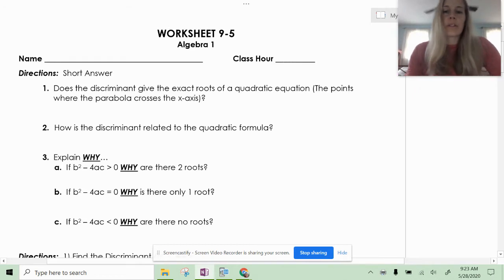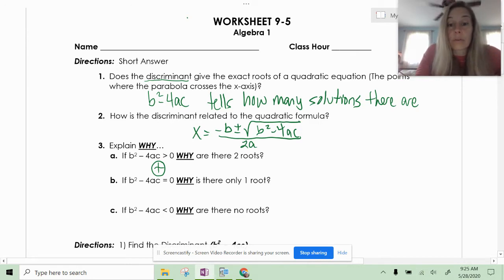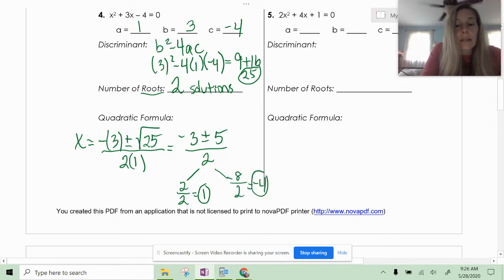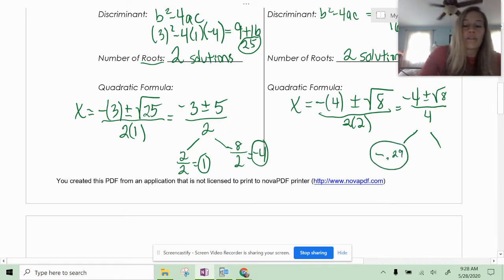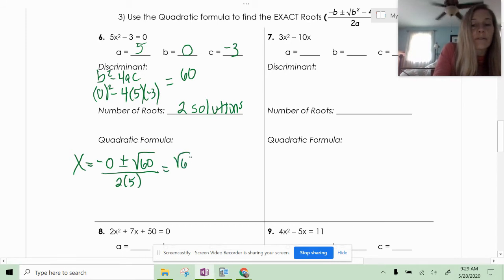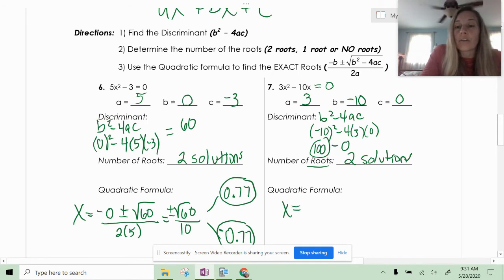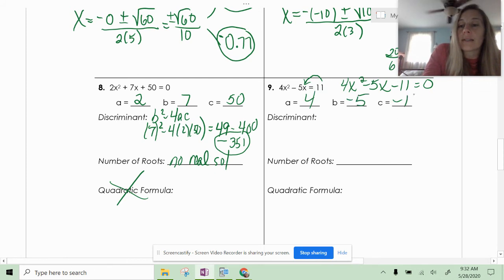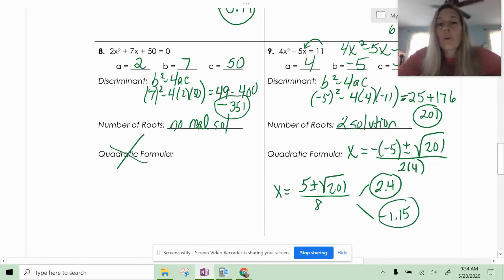Quadratic formula review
9.5-9.6 Quiz review Algebra 1